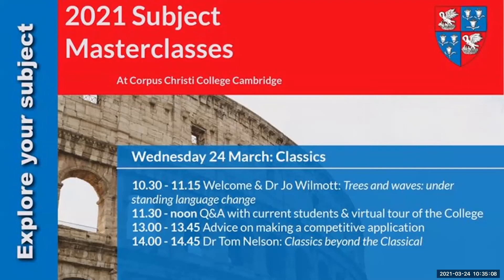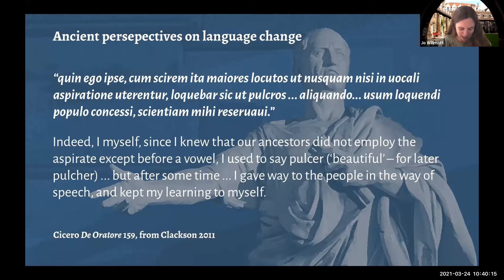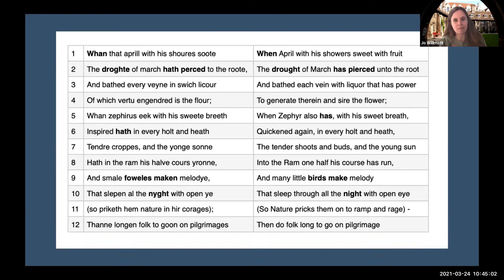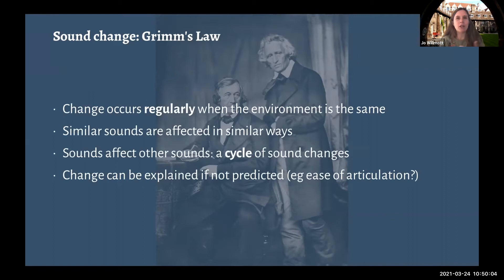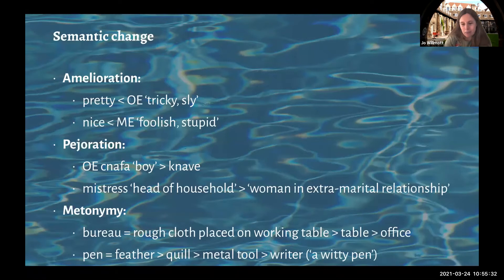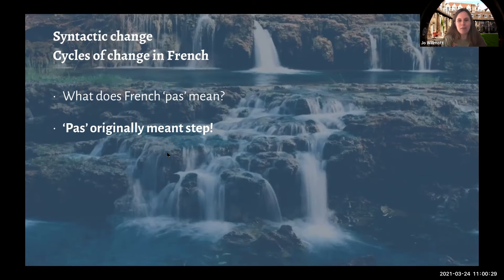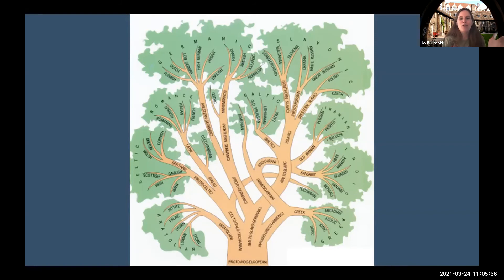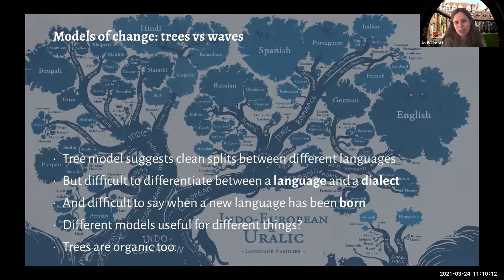Classics Masterclass Dr Jo Wilmott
The Corpus 2021 Subject Masterclass Taster Lecture in Classics by Dr Jo Wilmott, with Q&A from prospective Yr 12 applicants.

To find out more about applying to Corpus.
corpus.cam.ac.uk/undergraduate-study